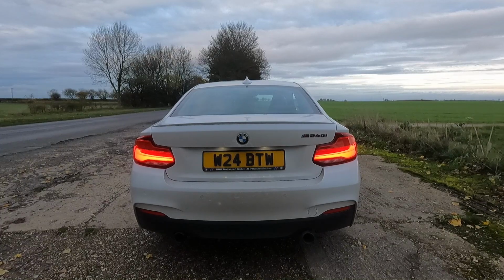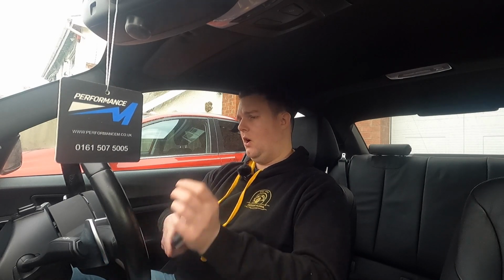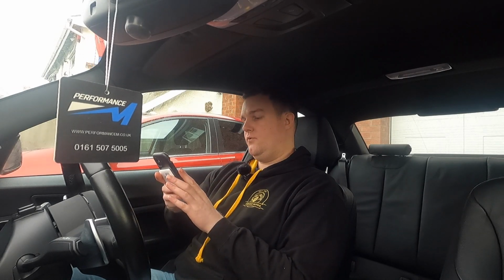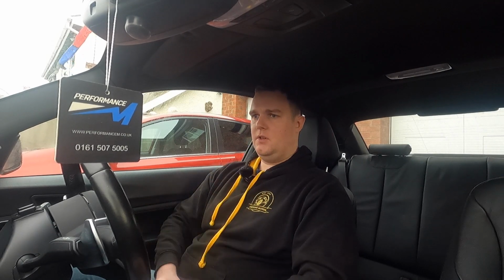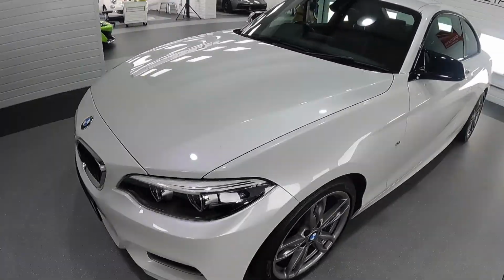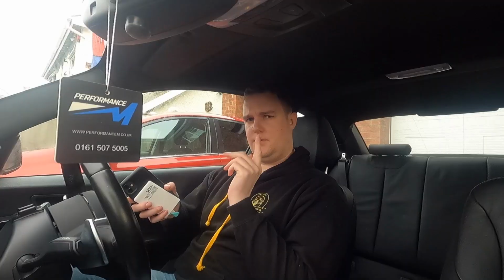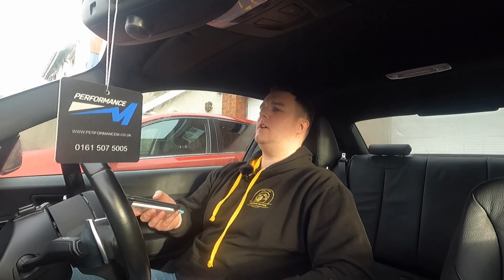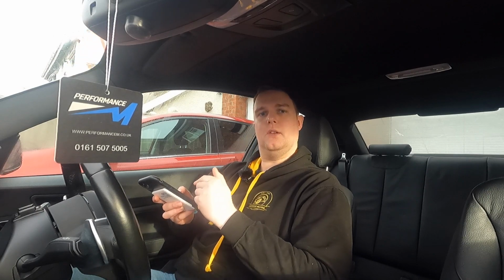What's Next For The M240i? | Q&A | Car & Channel Update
You join me today for what is going to be my last upload of 2022.
I hope you all had a fantastic Christmas.
As well as a car & channel update, I'll also be answering the recent questions that you guys have been asking me.
Thank you for all for the continued support on the channel and all the best for 2023!

Hello and welcome to Proving Autos!
This channel was previously called ProvingGaming UK which featured anything to do with gaming and has just been rebranded to be based around my main hobby which is anything car related.
Come join me on my adventure with my own BMW M240i & many others whilst meeting more like minded car enthusiasts at car meets, car shows and much more.